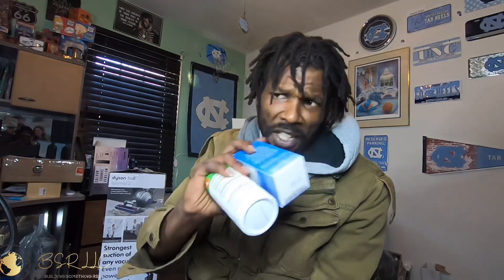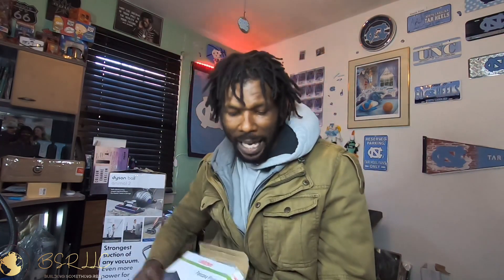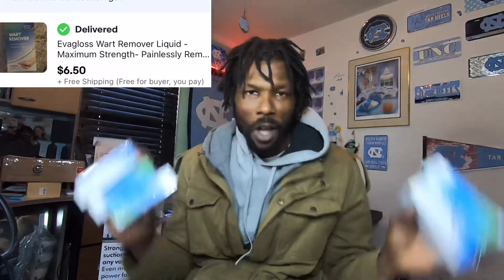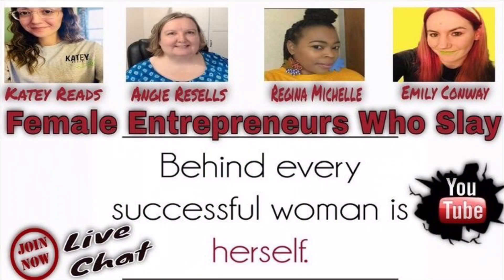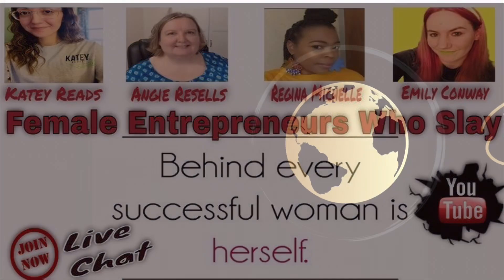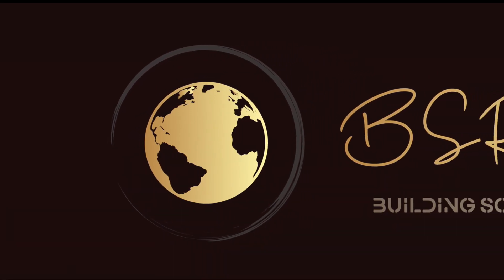Profits in the air | Making money on eBay | What sold on eBay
Selling eBay items for profit that I find while I thrift. I normally have been going to a lot of my local bin stores. These are some items that have sold on eBay. Why sold on eBay

My eBay store name is